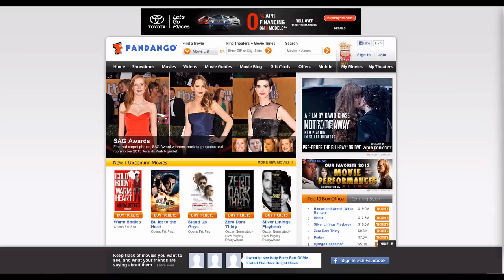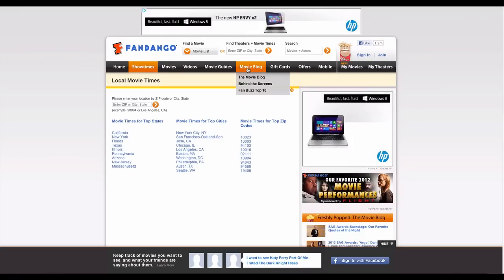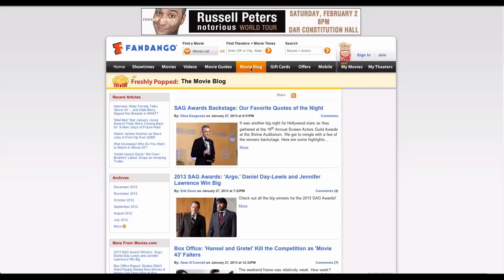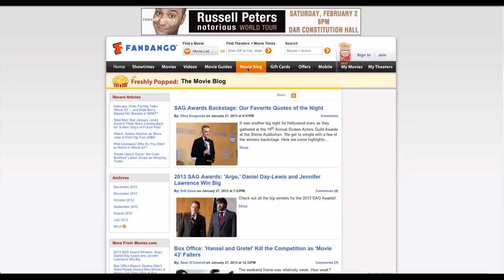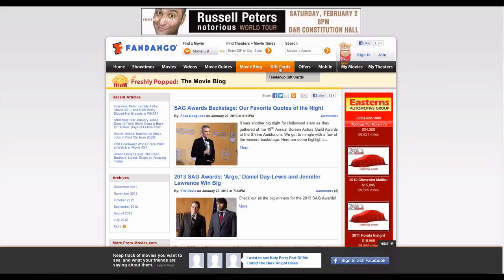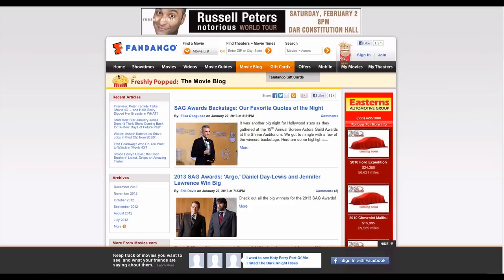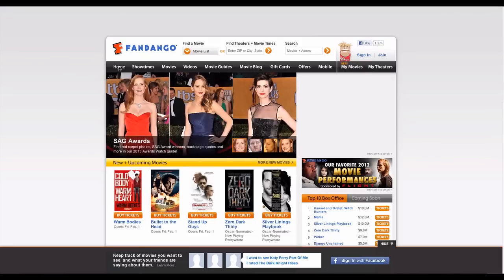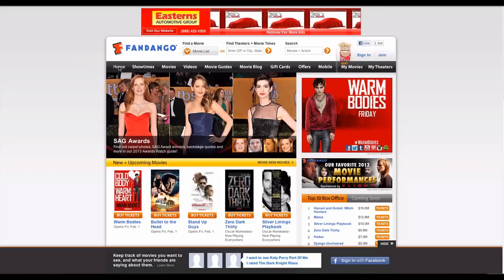Learn how to use website in simple steps.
: Fandango is the number one moviegoer destination, selling theater tickets and offering clips and information on popular films. Visitors are treated to a wealth of information on their favorite films, including movie show times, locations, ratings and more. This information is essential for the informed movie goer. Registering on Fandango.com gives you even more options, including the ability to order tickets, saving you from long lines at theater kiosks and also ensuring your film doesn't sell out while you're waiting.